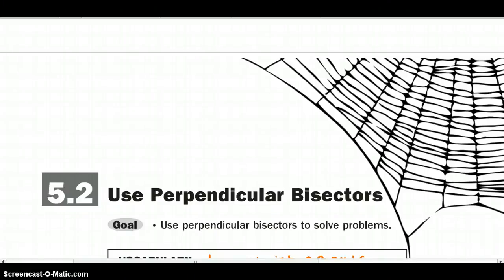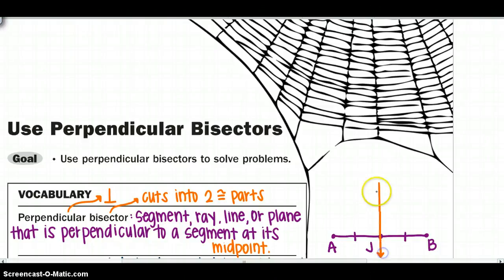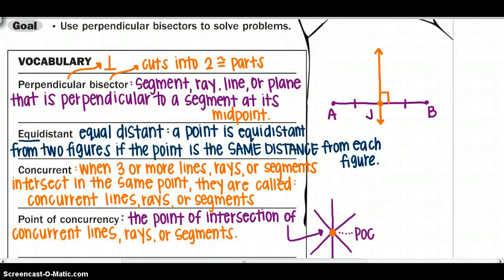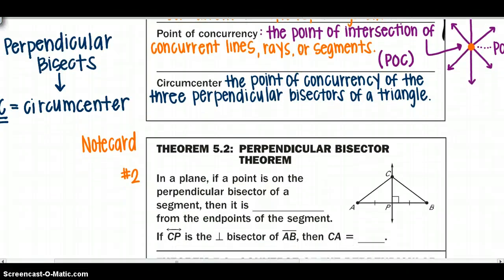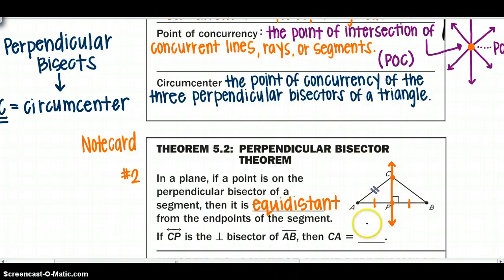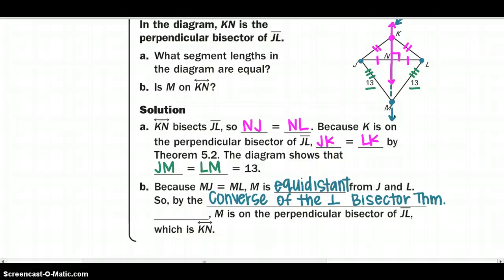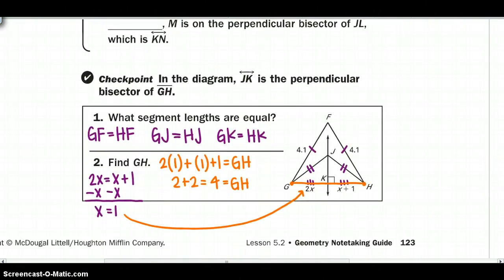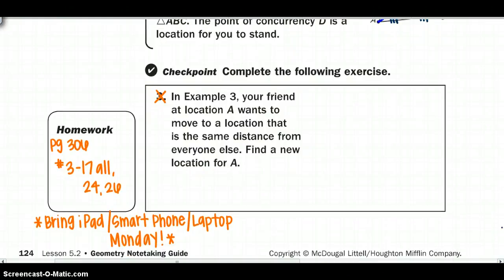5.2 Use Perpendicular Bisectors